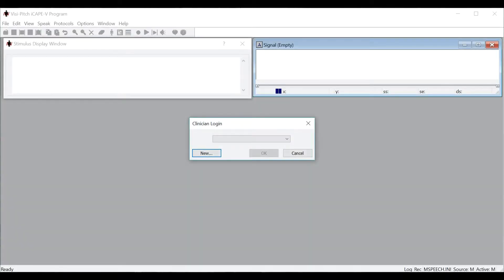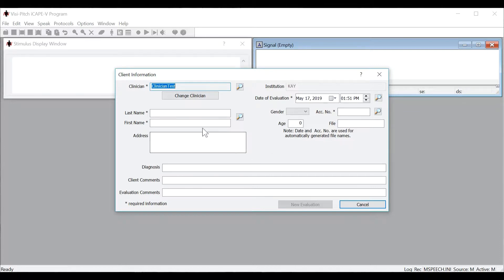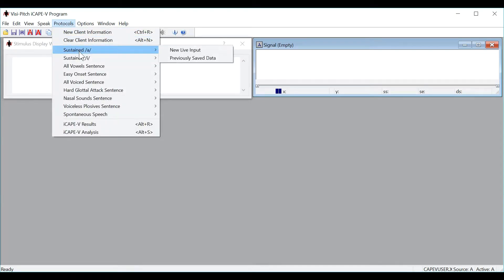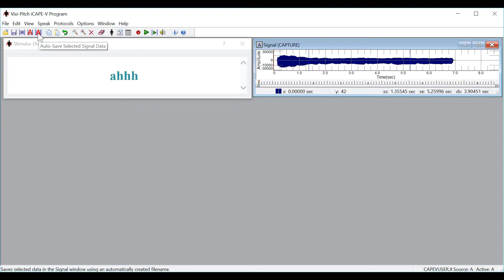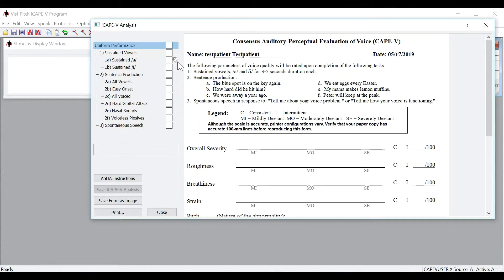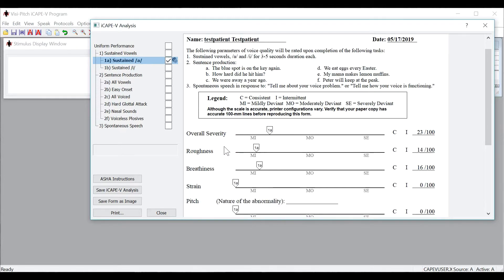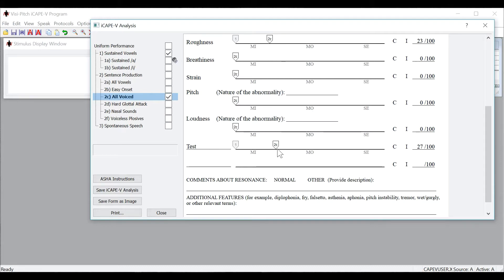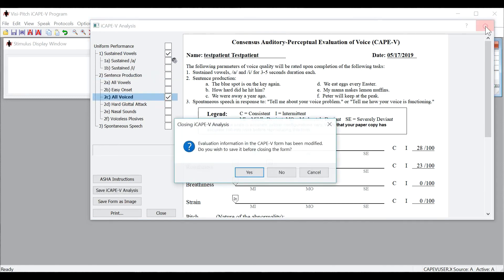Visi-Pitch, Model 3950c: iCape-V Tutorial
This video provides a basic overview on how to use the iCape-V module to record and rate voice samples.

The Consensus Auditory-Perceptual Evaluation of Voice (CAPE-V) was developed as a tool for clinical auditory-perceptual assessment of voice. Its primary purpose is to describe the severity of auditory-perceptual attributes of a voice problem, in a way that can be communicated among clinicians. The iCape-V module was developed in collaboration with ASHA to provide a means of electronically measuring CAPE-V scores.

iCape-V is one of many powerful modules in Visi-Pitch, Model 3950c. Visi-Pitch is designed for the wide variety of applications including teaching, research, clinical feedback, voice measurement, acoustic phonetics, and linguistic analysis applications.